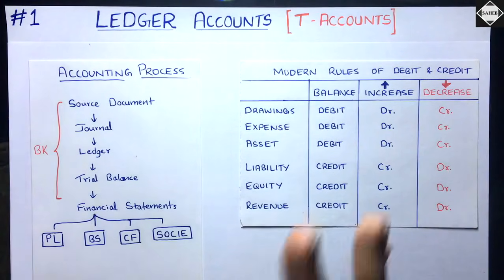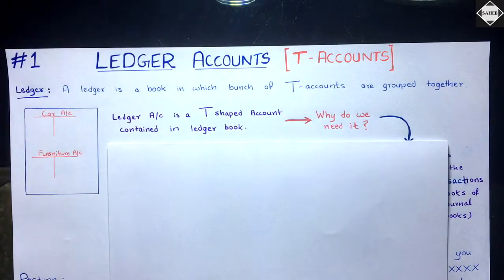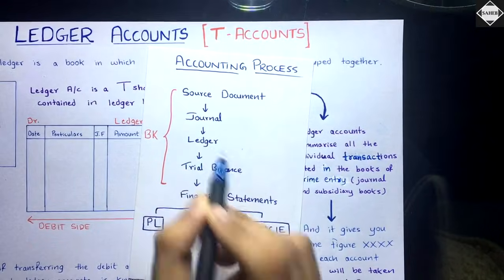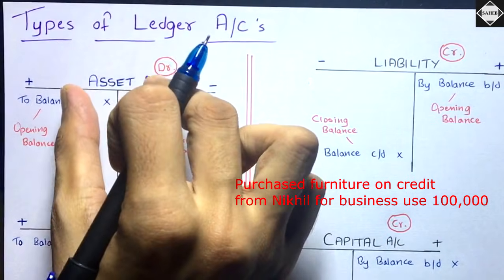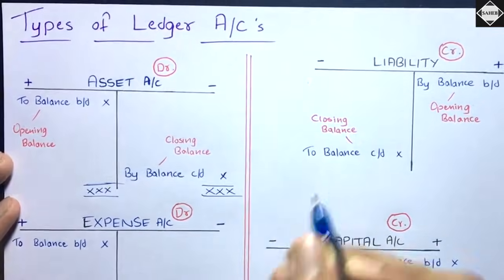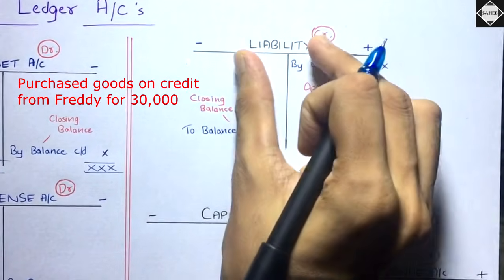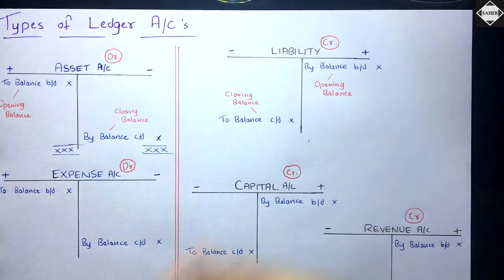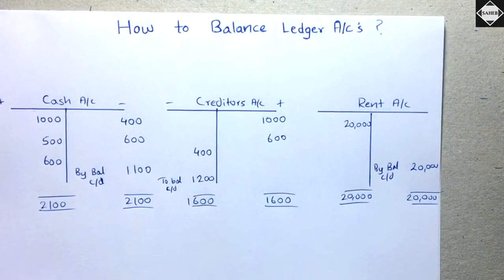LEDGER Posting with a Simple TECHNIQUE - Class 11 / B.COM / CA Foundation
In this video I have explained the BASICS of Ledger Accounts with format and I have shown How to do Posting in Ledger Accounts with a Modern Technique.

⏱TIMESTAMPS
00:00 - Intro
00:08 - Basic Concepts
06:15 - Ledger Format
07:25 - Why Prepare Ledger A/c ?
12:46 - Technique
30:05 - How to Balance the Ledger A/c?

After watching this video you will be able to do LEDGER POSTING with no hassle at all.

This is for the students of CLASS 11, B.COM, BBA, CA INTER, CMA and any other accounting courses.